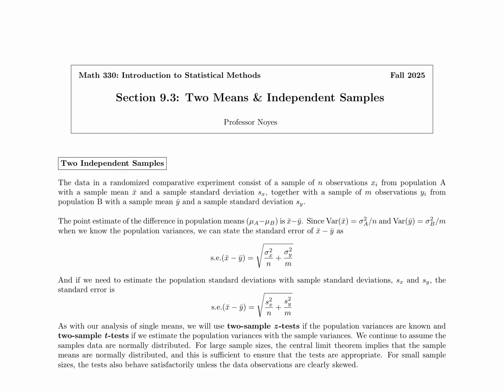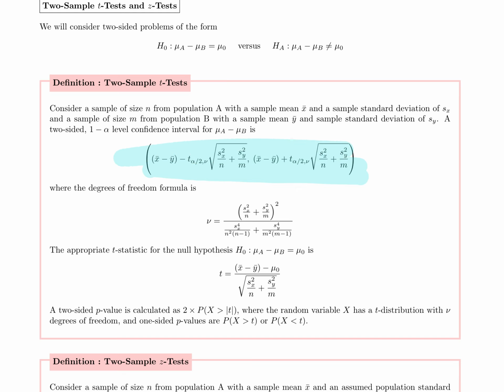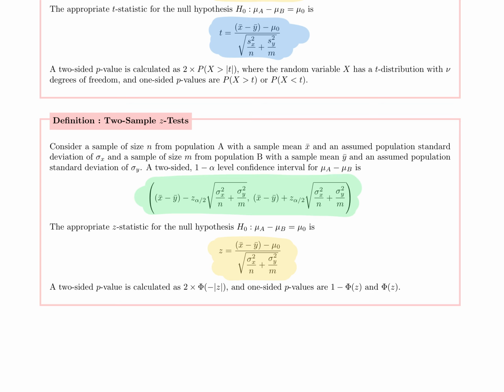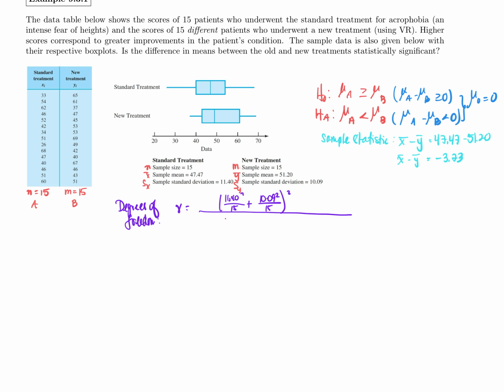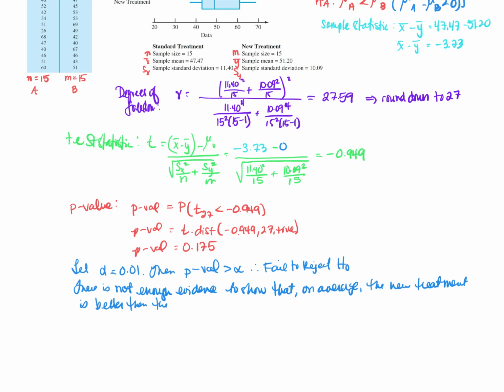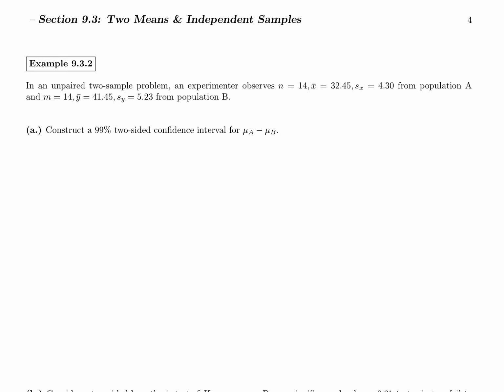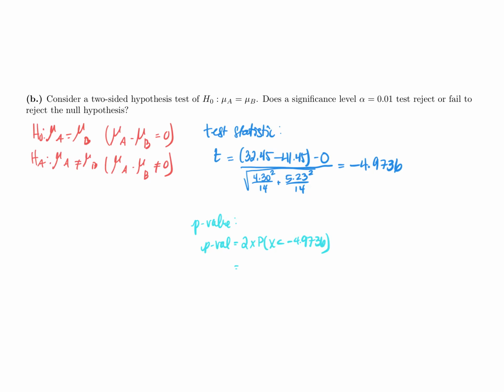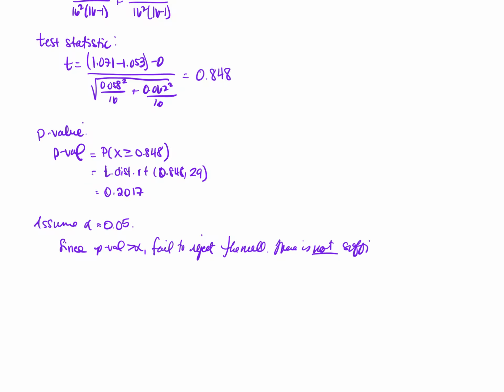Math 330 Section 9 3 Two Means & Independent Samples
Hypothesis testing and confidence intervals for two independent means from a theoretical perspective.